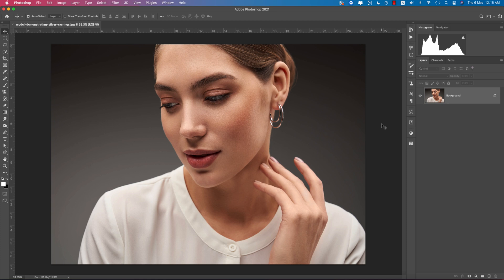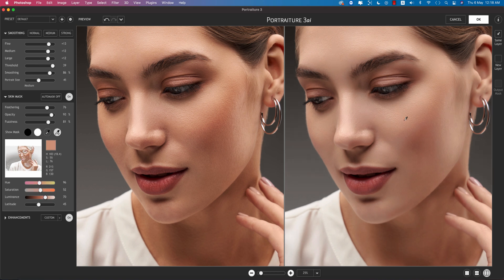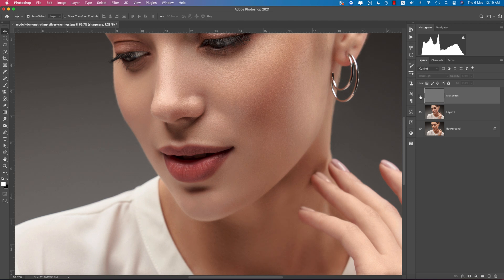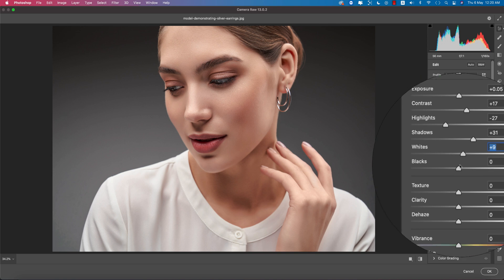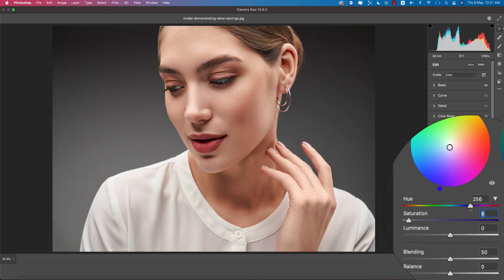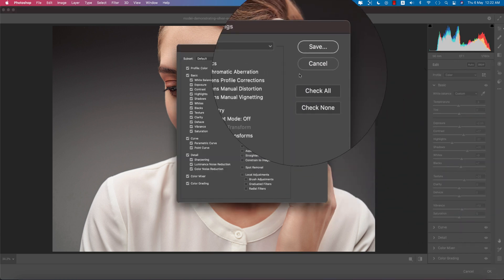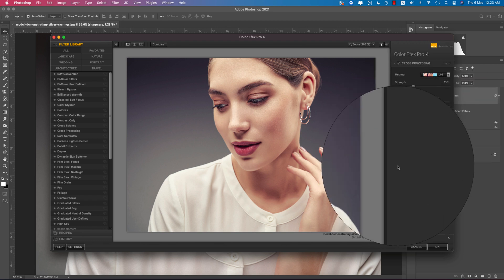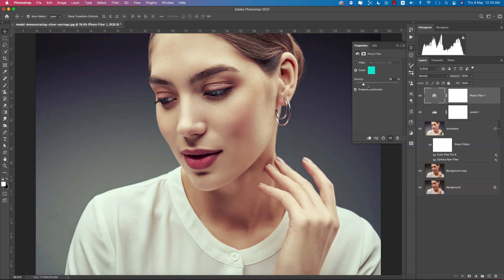Photoshop cc Tutorial: Skin Retouch | Skin Smooth | PORTRAITURE 3